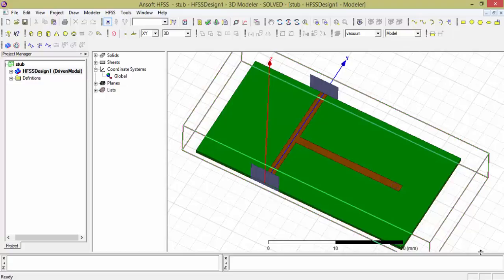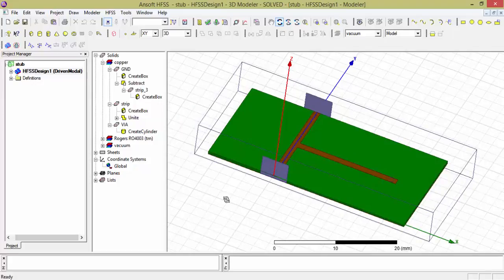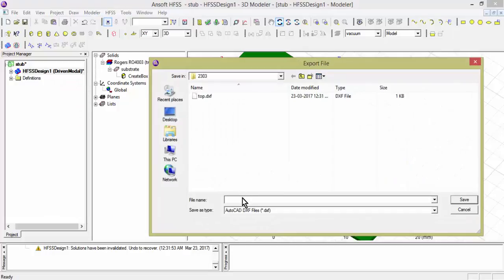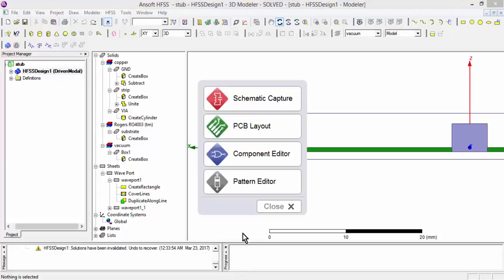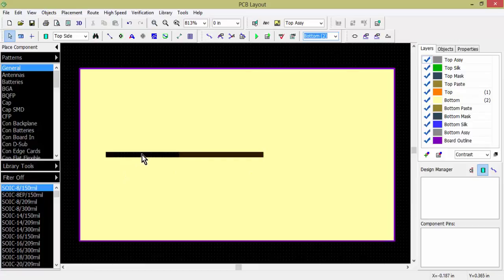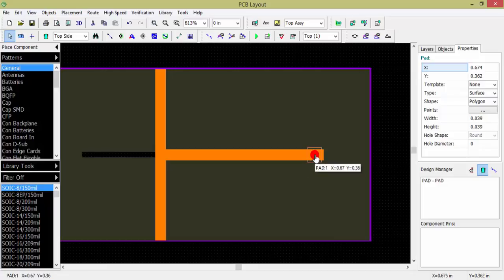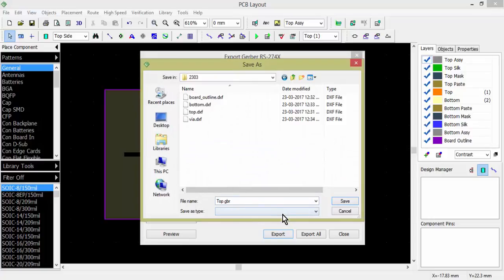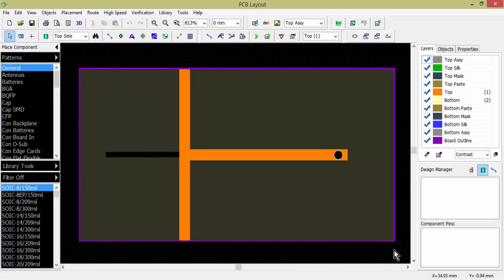How to export dxf or gbr file from HFSS if via or ground slot is there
This tutorial shows how to export .dxf file from hfss.
Some sort of step by step procedure is mentioned here.
1. Export top.dxf by deleting all portion of the design,
2. Similarly make bottom.dxf
3. and boardoutline
4. drill

Specially for drill take separate via.dxf file (by deleting all portion, confirm it is in XY plane at Z=0)
and placed as a another top and place static via in the place of this image and delete old via marking.
Next how to convert .dxf to .gbr file using diptrace software.
it is available for 30 days trial.